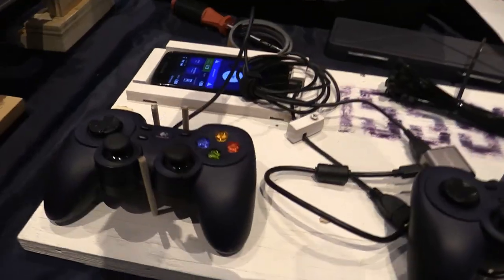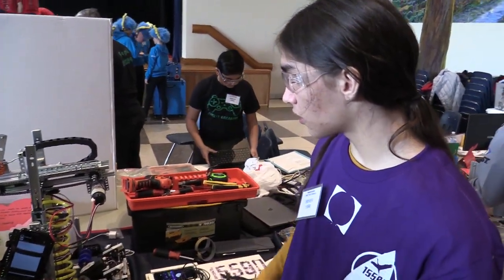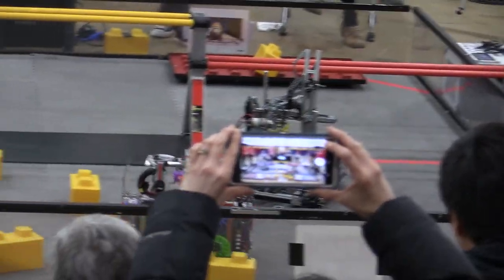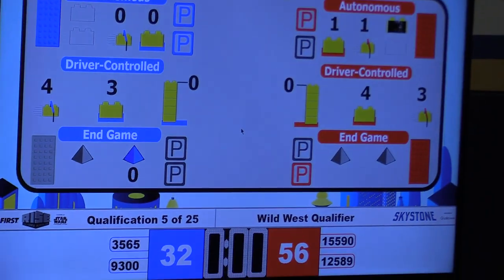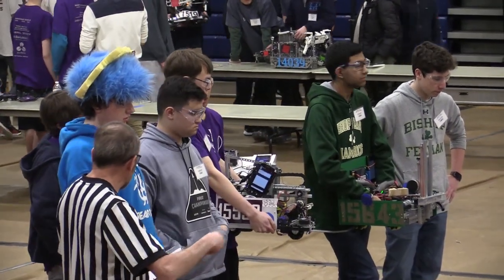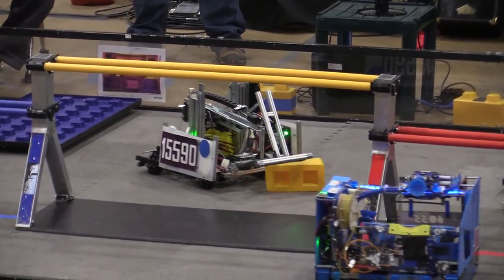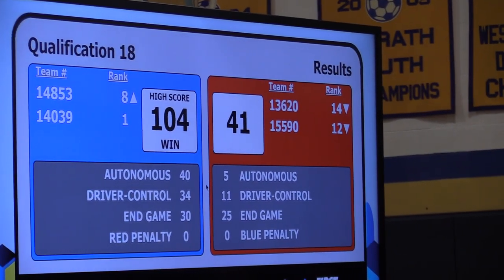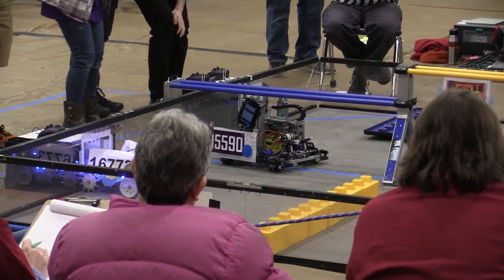Final Frontier Regional Robotics Competes at First Robotics Qualifier Hadley MA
Hopkins Academy, Hadley MA February 8, 2020